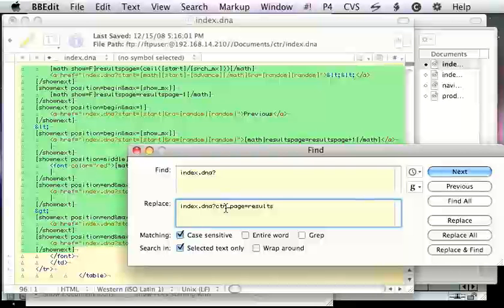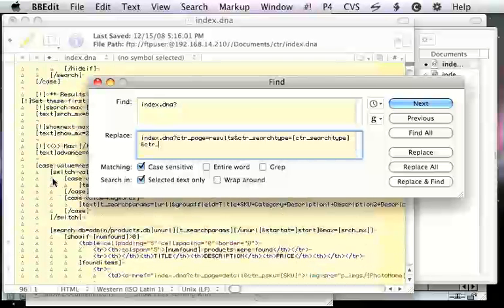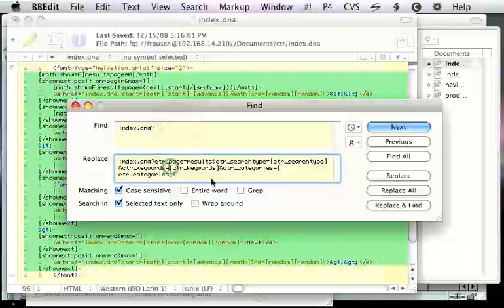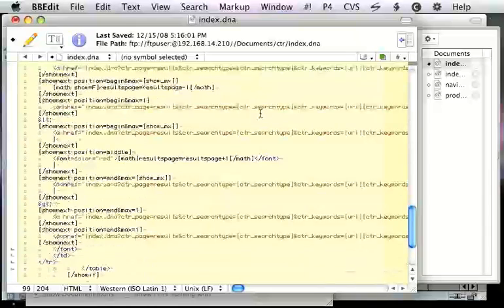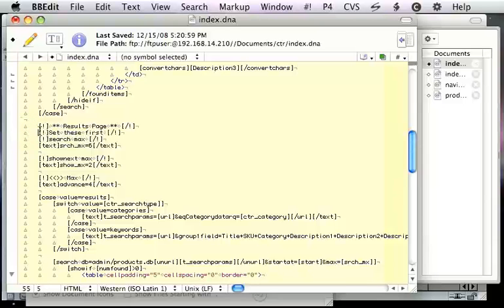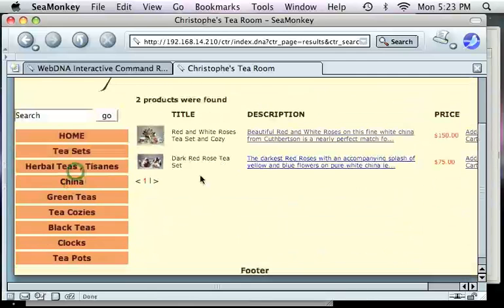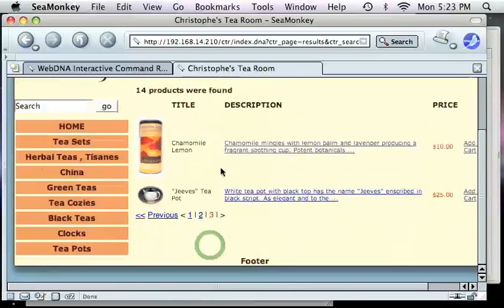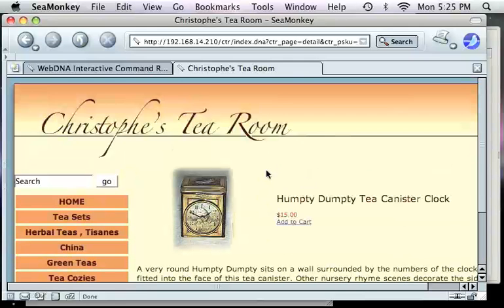WebDNA Programming - Section 3 - Part 6 of 6